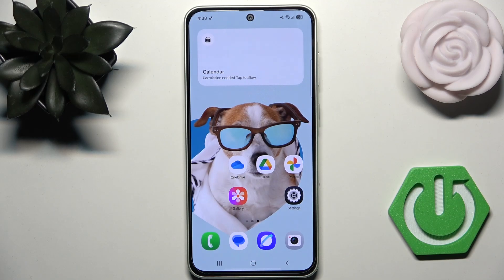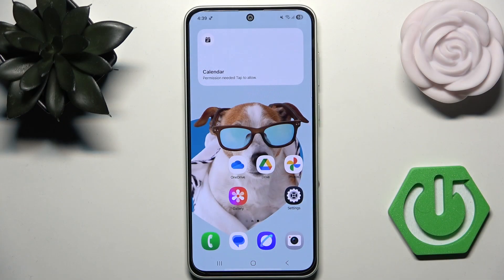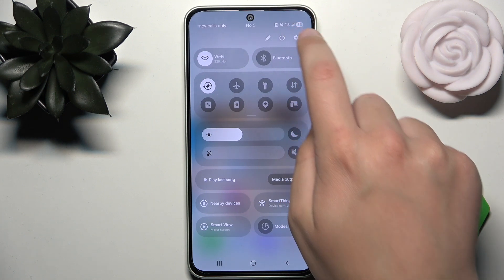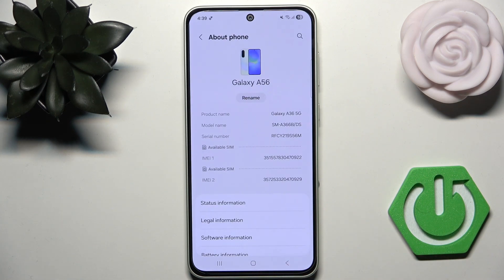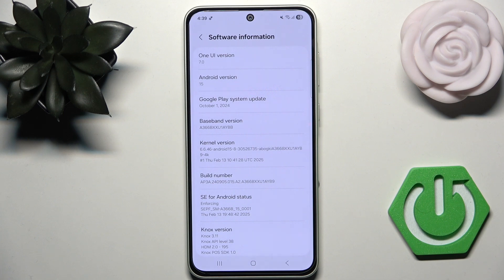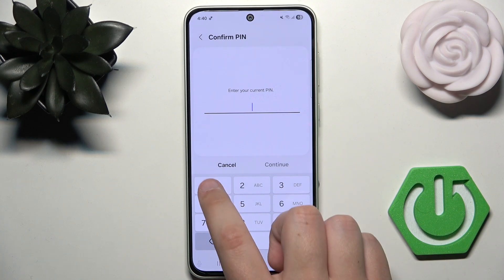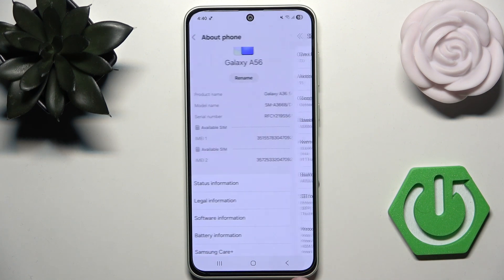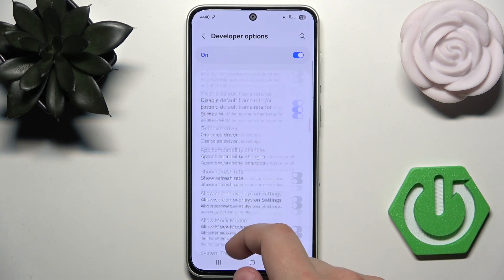How to Enable Developer Options on Samsung Galaxy A36 5G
Learn how to enable Developer Options on your Samsung Galaxy A36 5G to access advanced features and settings like USB debugging, animation scale adjustments, and more. Enabling Developer Options helps you customize your device for development purposes or troubleshooting. Follow these simple steps to unlock Developer Options on your phone.

How to access advanced settings on Samsung Galaxy A36 5G?
How to unlock developer features on Samsung Galaxy A36 5G?